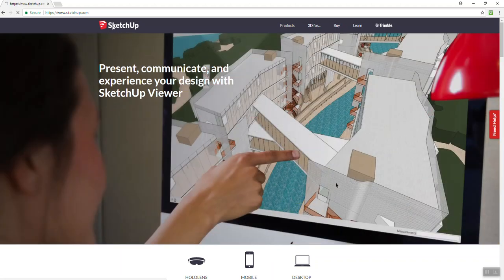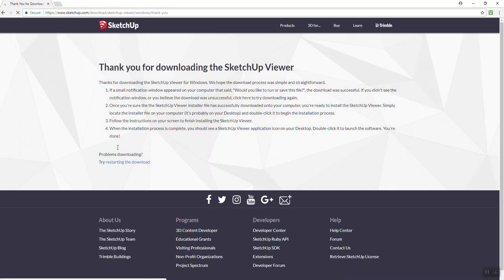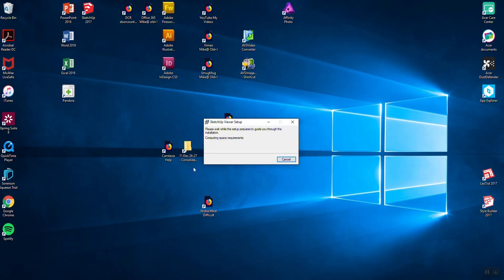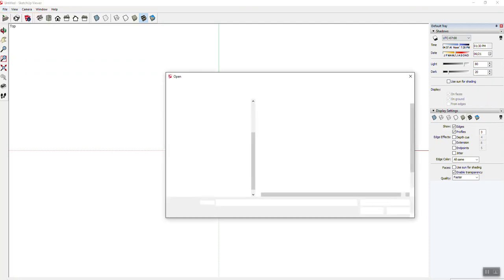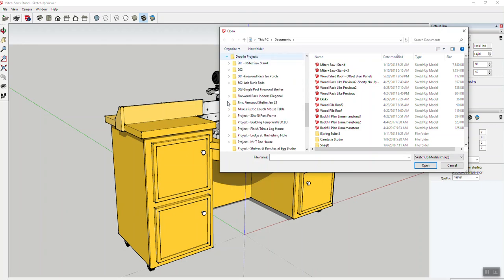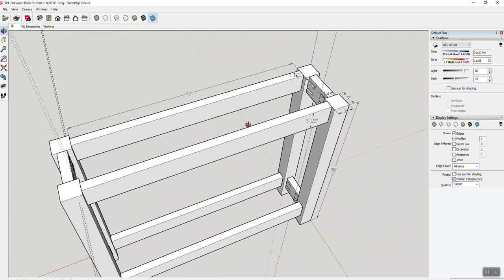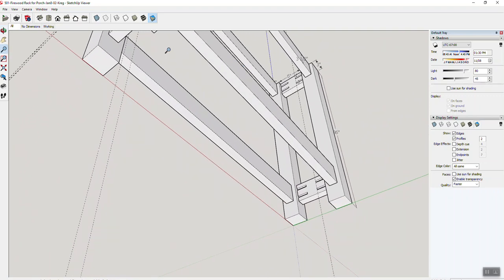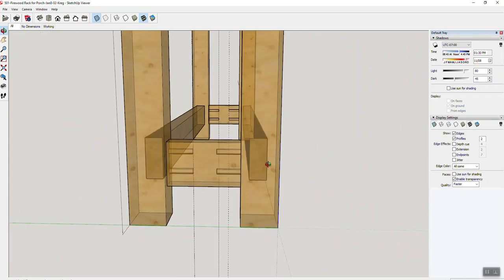SketchUp Viewer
How to download and install SketchUp Viewer including brief overview of most commonly used icons. This video tutorial is part of a series of Rustic Woodworking and Rustic Finish Carpentry Workshops in Door County, Wisconsin.